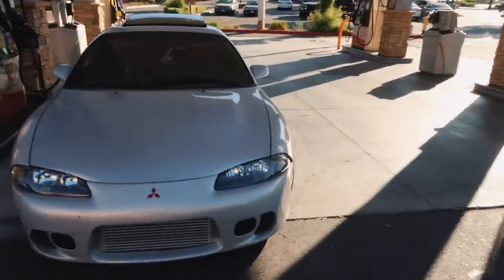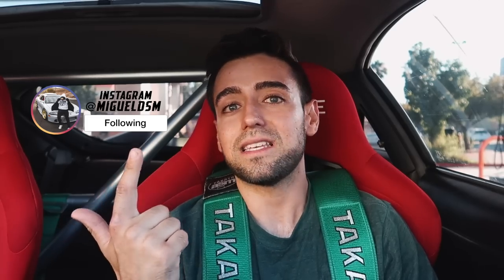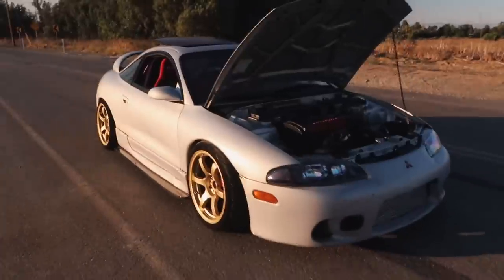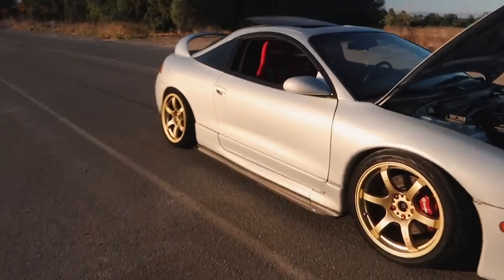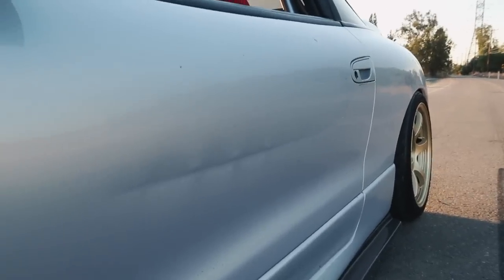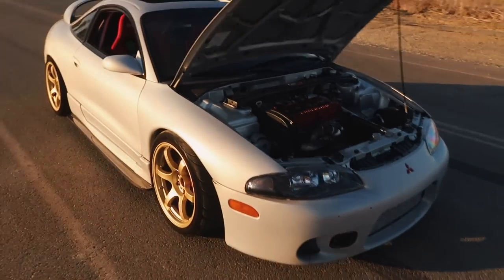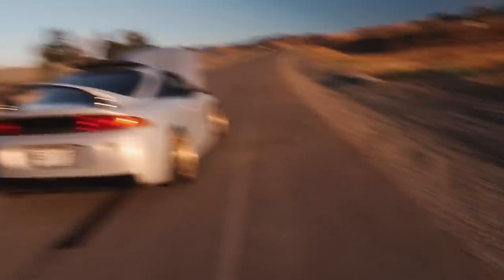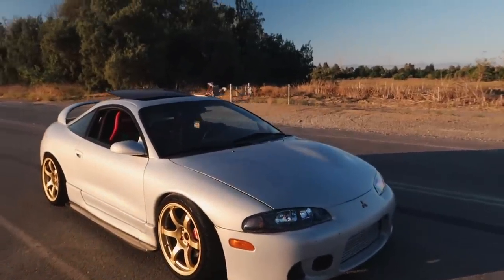So You Want a Mitsubishi ECLIPSE?? | My Honest Review..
So you want a DSM? Here is my honest review of my 1999 Mitsubishi Eclipse that originally started as a 420a non turbo model, & is now an AWD Evo 8 powered 4g63 Eclipse Gsx!

For Stickers, Hoodies, Shirts and more!

Mitsubishi Eclipse Mitsubishi Evo Dsm Porsche Porsche 911 Porsche 911 935
Porsche 911 Rsr ev Porsche 911 rsr turbo throtl eclipse throtl gsx